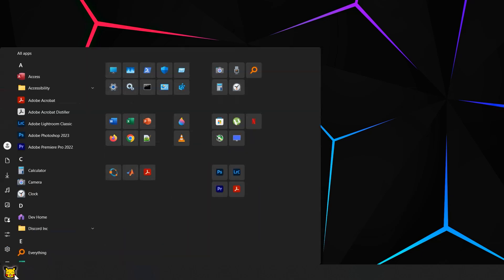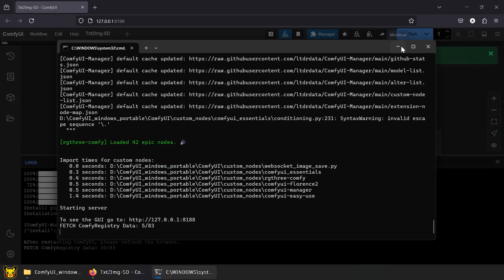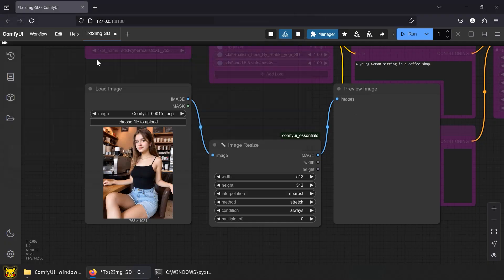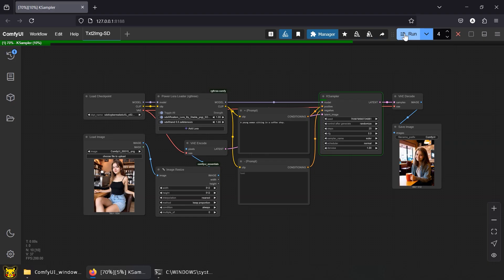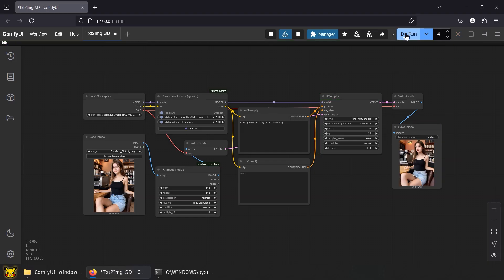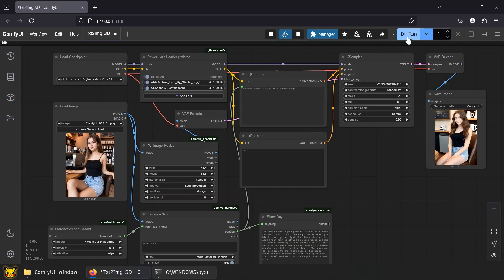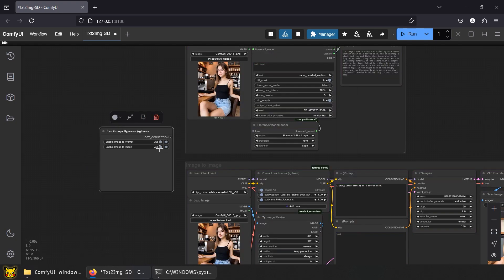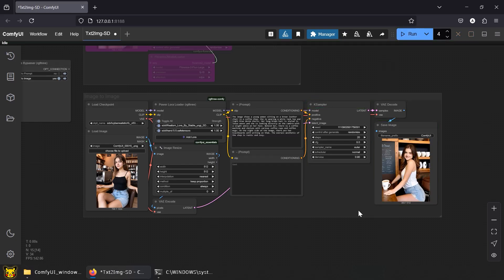ComfyUI Image to Image - SD1.5 SDXL Workflow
Welcome to unComfyUI.

So you’re back. Still not satisfied with your AI girls, huh?

Now you want to feed the AI an image and tell it what to do with it — because typing alone just isn’t enough anymore.

This is the ComfyUI Image-to-Image Workflow tutorial for SD 1.5 and SDXL

Covered in this video:
• Resize your reference image
• Understand how denoising strength works
• Use Florence 2 for automatic captioning
• Use Group Bypasser to toggle between workflows

Missed the previous tutorials?

00:00 - Intro
00:45 - Installing ComfyUI_essentials
01:08 - Building the Workflow
01:26 - Resizing Image
02:46 - Denoising Strength Explained
04:10 - Use Florence 2 to Auto-Describe Your Wank Material
05:26 - Why You Should Copy Florence’s Prompt Manually
06:14 - Swapping Between Workflows with Group Bypasser
06:45 - Demo: Run Prompt, Swap, Modify
07:07 - Closing

And yeah — clean your damn output folder. You know what’s in there.